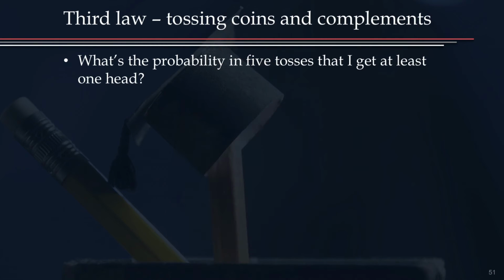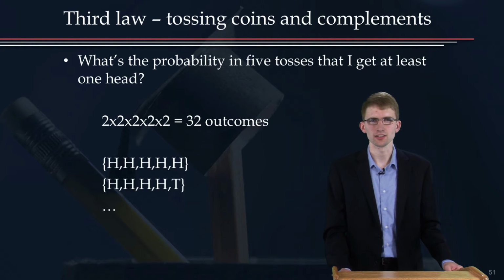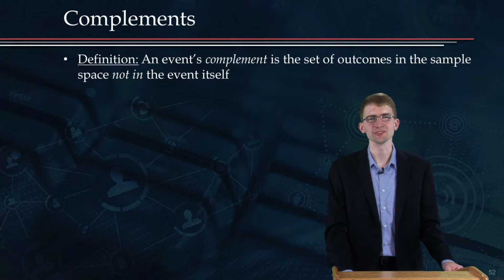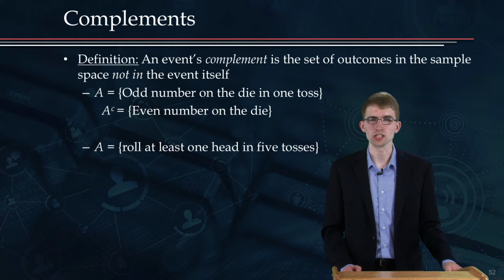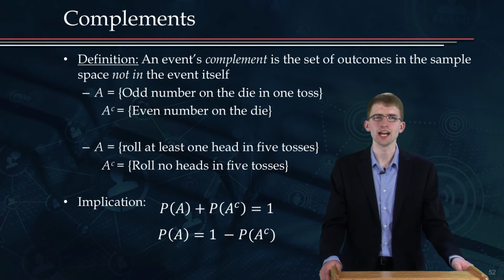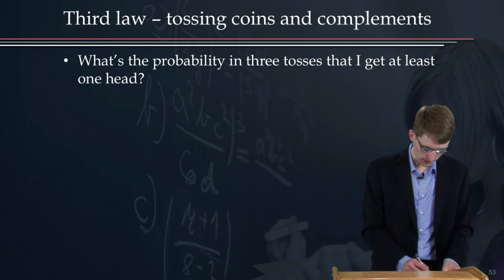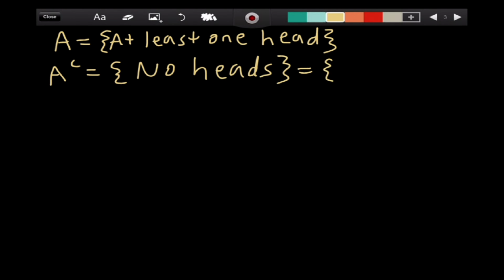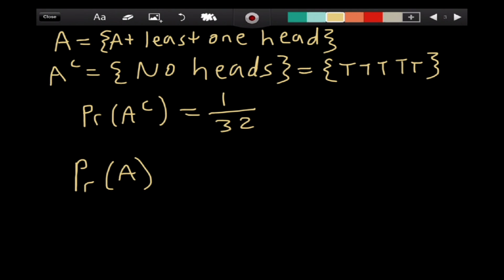MIT JUNE 25 P1 V9